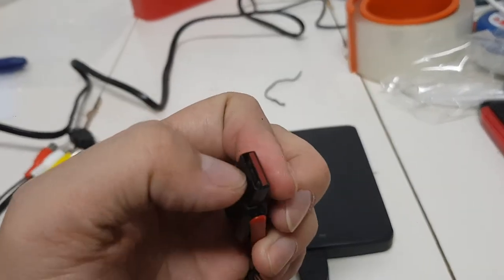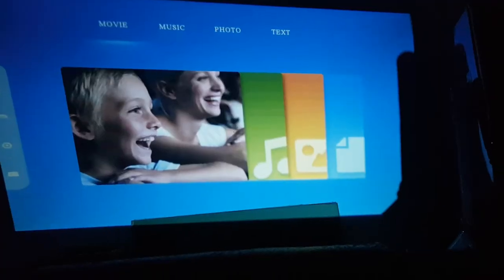HDMI Home Projector - work with your protable hard disk or usb disk